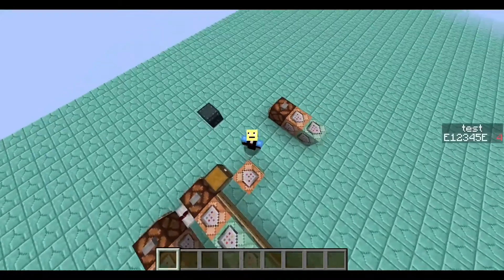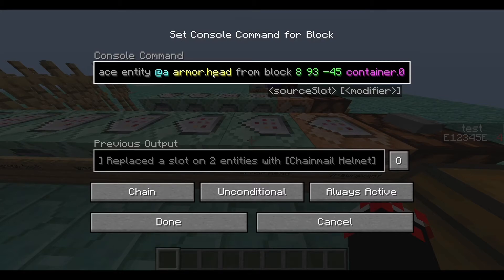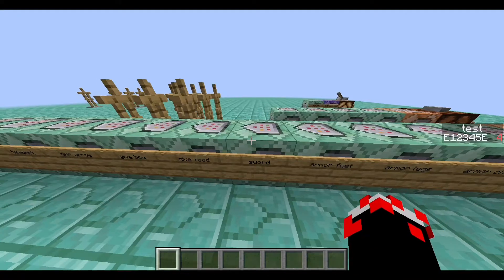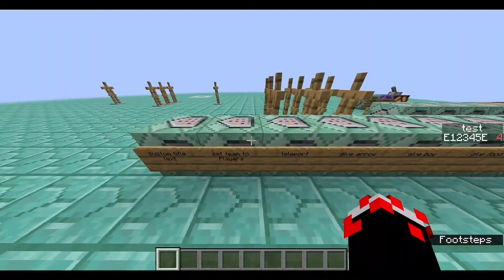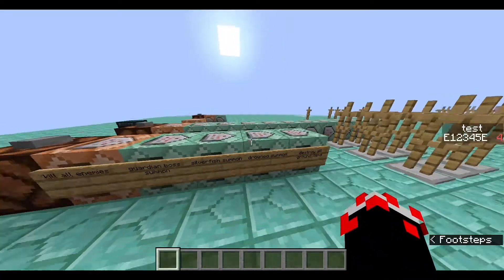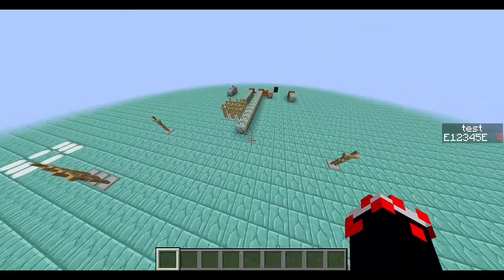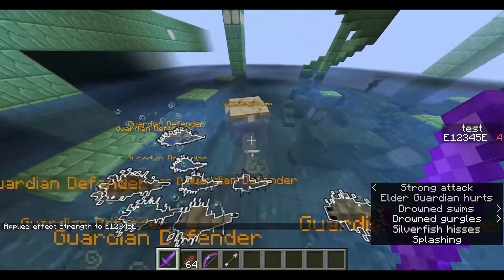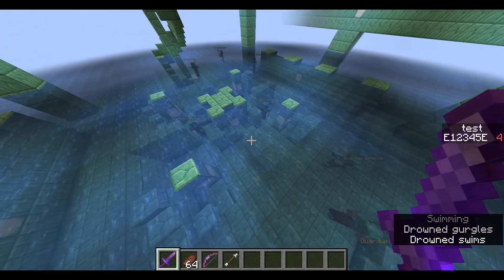Basic Commands | How To Make A Custom Bossfight in Minecraft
Ever wanted to learn basic commands to help you make a boss in Minecraft?
This is a very helpful video to get started!

It includes more in-depth explanations of the commands than last video, as well as a full explanation of the "execute if entity" command.

0:00 - Introduction
1:55 - Commands
6:55 - "execute if entity"

Music Used 🎵:
C418 - Subwoofer Lullaby

This video is not about parkour, or bedwars, or hypixel. It is about a bossfight in Minecraft with a water type theme. This bossfight uses armor and swords and also has elder guardians and new things from the 1.17 update. It also uses command blocks and commands to work. This is a tutorial for the  commands.